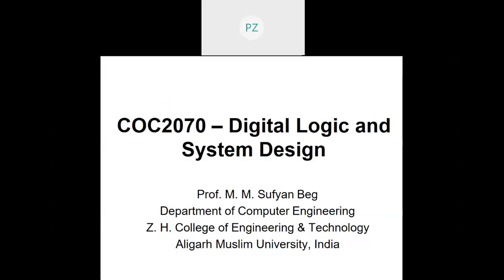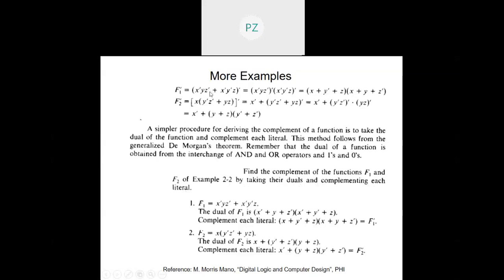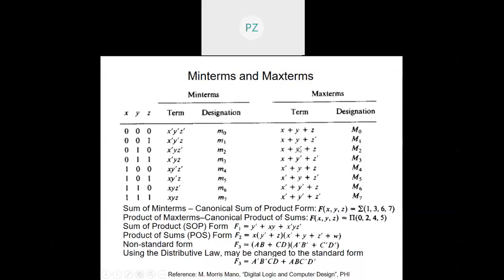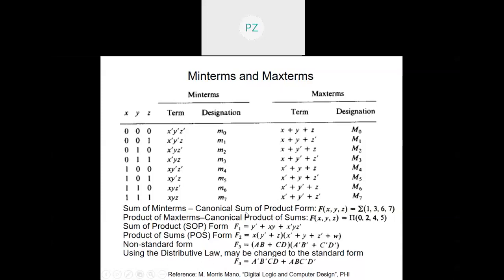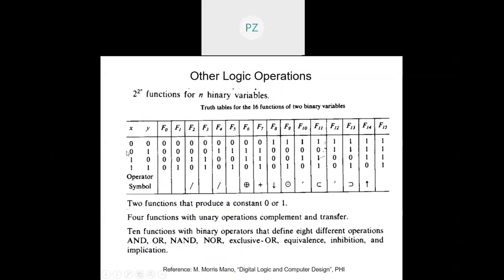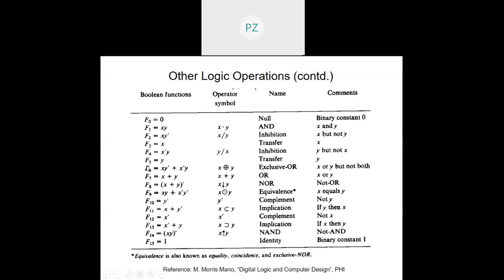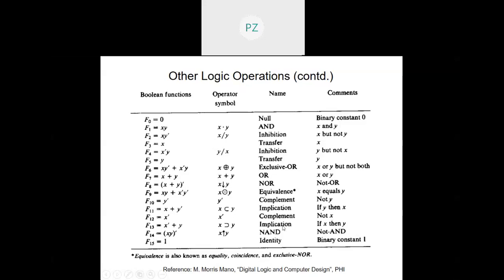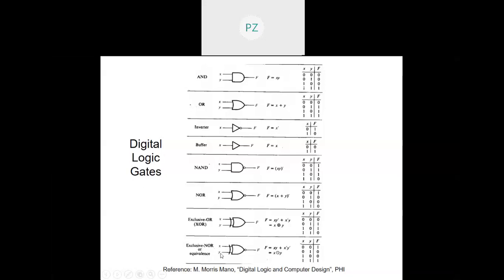COC2070 Lecture 7 Boolean Functions